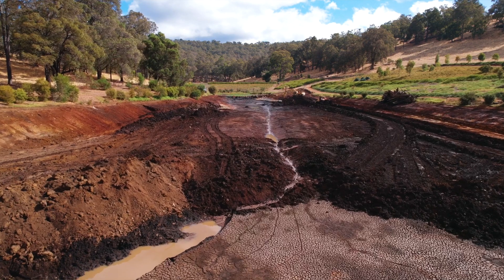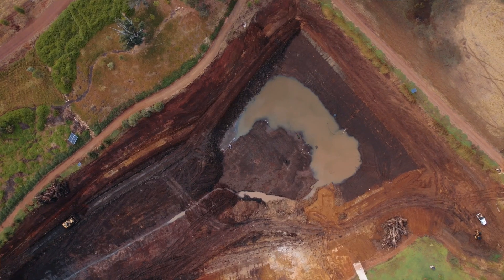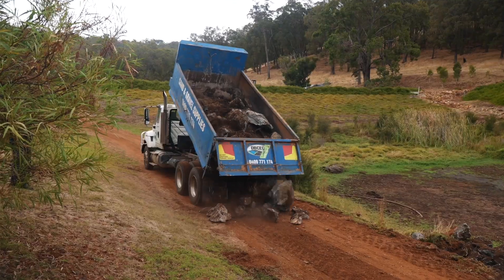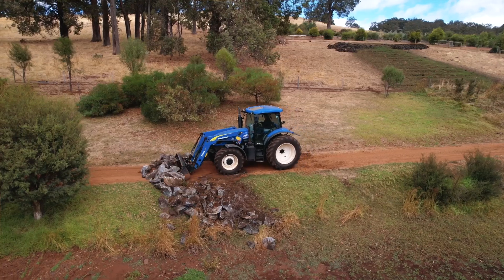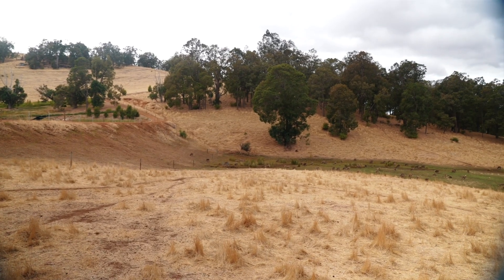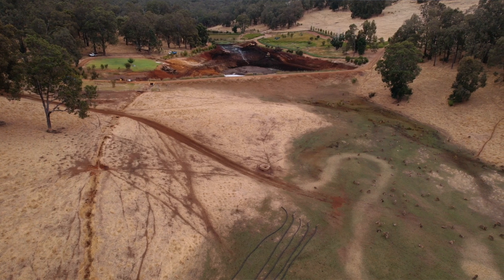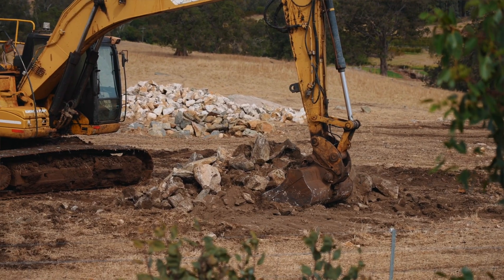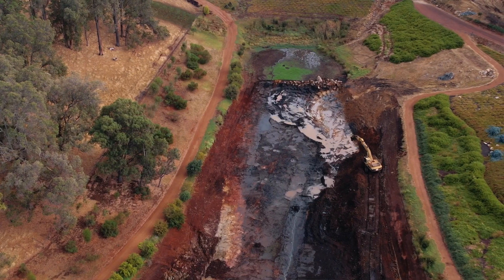Farm Dam Project - Episode 5: Drainage Issues We Fixed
Marron are freshwater crustaceans that are endemic to Western Australia. They are in fact the third largest crayfish in the world and are highly valued for their sweet, delicate flesh making them a popular target for recreational fishing. However, due to their vulnerabilities to several factors the production levels of marron per annum has seen no growth in 30 years.

At Bangadang, we are trying to understand the ecology of growing marron in dams, their natural habitat, whilst focusing on increasing densities and producing a consistent supply. The focus for 2023 was the development of our infrastructure and water quality, which led us to discovering a dam that was an unsuitable environment for growing marron. Therefore we set about “resetting” this dam. Join us on this journey.

The purpose of the Marron Project at Bangadang Farm is to increase the production of marron across the state through increasing the capacity of dam farming. Our long-term goals include:
- Double the production of Marron sales in WA
- Convert the method of dam-reared Marron to one that encompasses innovative infrastructure and Blue Agri-Tech practices so that the dam environment biomass output is equivalent to that raised in ponds
- Share our findings and successes with other dam owners
- Collaborate with other Marron farmers and create a cooperative opportunity to meet consumer demand both domestically and internationally.

In this episode we explain the new drainage system within the dam - a scourer pipe through the middle & a new spillway where the waste water runs out.